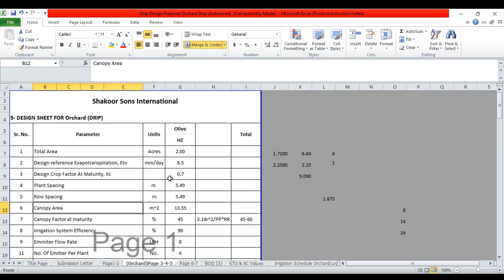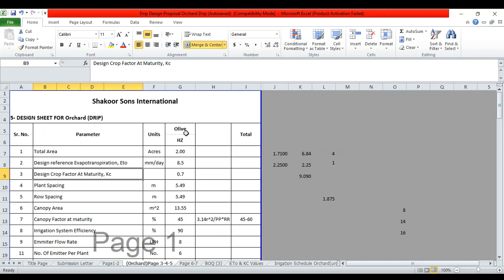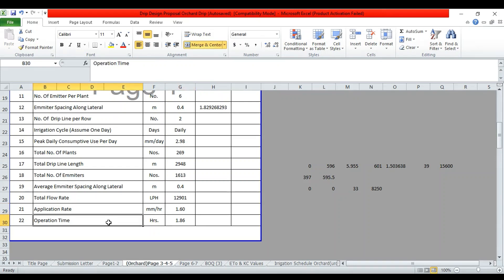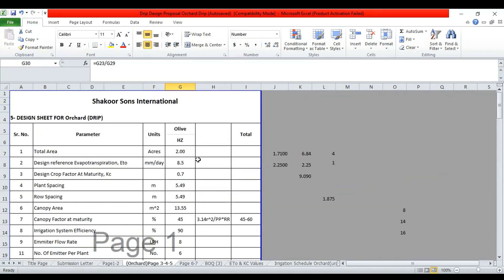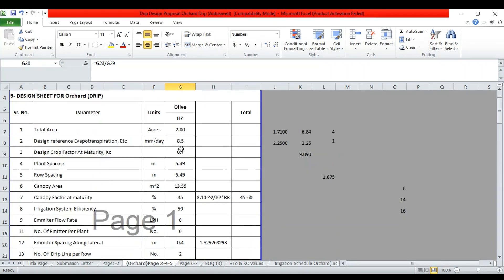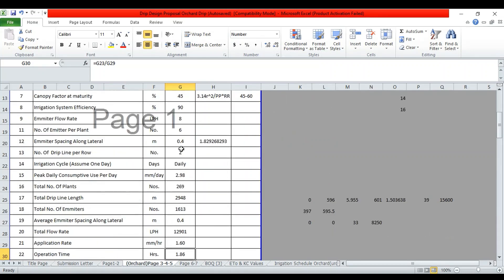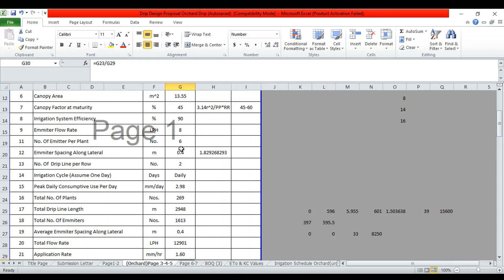Drip Irrigation Design for Beginners | Excel Sheet for Drip Irrigation Design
Hi Guys,
Welcome to Engineering Knowledge Channel. You will get following knowledge from this video.
How to design drip Irrigation System
How to create excel sheet for Drip Irrigation System
How to use formula in Excel sheet
Center Pivot Irrigation System, Hose Reel Irrigation System & Land Scape Designing.